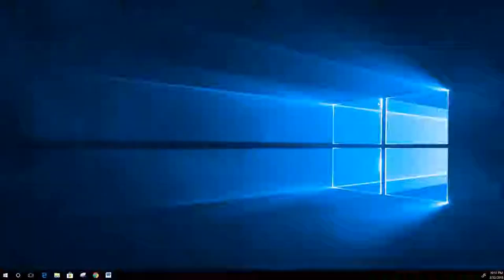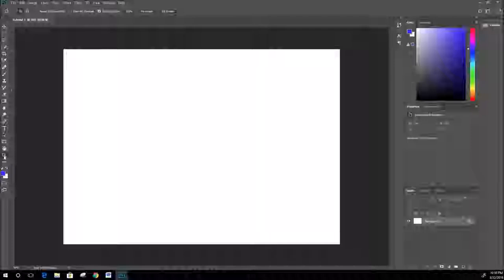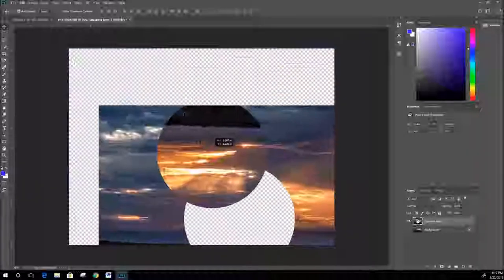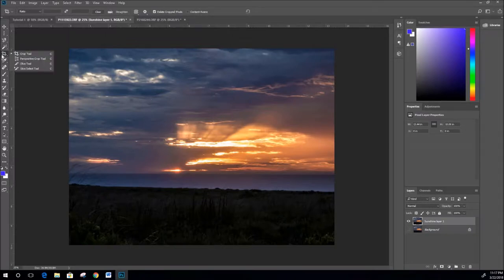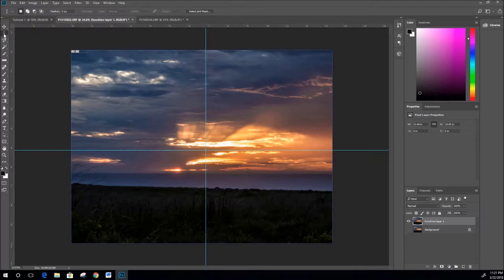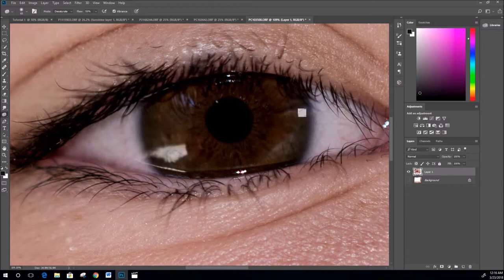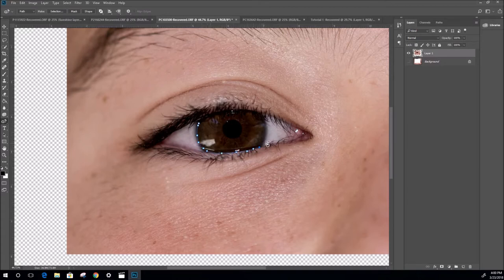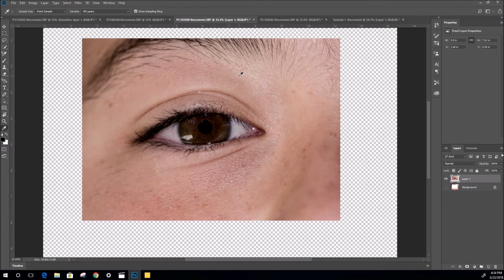2018 Beginner Tutorial on Photoshop CC 2018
2018 Beginner Tutorial on Photoshop CC 2018

WindowsPC: CTRL = MAC: Command
WindowsPC: ALT = MAC: Option
WindowsPC: Backspace = MAC: Delete
WindowsPC: Right-Click = MAC: Control

Rich Tool Tips In Photoshop CC 2018

3D Object Rotate Tool: K
3D Object Roll Tool: Shift + K
3D Object Pan Tool: Shift + K
3D Object Slide Tool: Shift + K
3D Object Scale Tool: Shift + K
3D Rotate Camera Tool: N
3D Roll Camera Tool: Shift + N
3D Pan Camera Tool: Shift + N
3D Walk Camera Tool: Shift + N
3D Zoom Camera Tool: Shift + N
Hand Tool: H
Rotate View Tool: R
Zoom Tool: Z

January 2018 and October 2017 releases of Photoshop CC versions 19.x

Select Subject lets you select the most prominent subject in an image in a single click. Powered by advanced machine learning technology, Select Subject is trained to identify a variety of objects in an image—people, animals, vehicles, toys, and more.

Access Select Subject in one of the following ways in Photoshop:

While editing an image, choose Select Subject.
While using the Quick Selection or Magic Wand tools, click Select Subject in the options bar.
While using the Quick Selection tool in the Select & Mask workspace, click Select Subject in the options bar.

High-density monitor support and per-monitor scaling
  New in the January 2018 release

On Windows 10 Creators Update and later versions, Photoshop now offers a full range of choices for UI scaling—from 100% through 400% in 25% increments. This enhancement makes the Photoshop user interface looks crisp and sharp regardless of the pixel density of your monitor. Photoshop automatically adjusts its resolution based on your Windows settings.

In addition, Adobe and Microsoft have worked closely to provide per-monitor scaling across monitors with different scaling factors. This enhancement ensures that a high resolution HiDPI laptop works seamlessly alongside a lower-resolution desktop monitor, or vice versa. For example, one of your monitors can have a scale factor of 175%, while another monitor can have a scale factor of 400%. So, you can choose either the highest-end 13-inch laptops with 4k screens, the more affordable 1080p models, or tap into the new 8k desktop monitors, and still have an uncompromised experience within Photoshop.

In Windows, select Start  Settings  System Display. Now, under Scale And Layout, choose a scaling factor for each of your displays.

Streamlined brush management
  Enhanced in the October 2017 release

Working with brush presets is much easier in this release of Photoshop. You can now organize brush presets into folders—including nested folders—in the greatly-streamlined Brushes panel renamed from Brush Presets in earlier releases.

You can now choose to work with and manage brush-enabled tool presets and their attributes, accessible only from the Options bar in earlier releases of Photoshop, in the Brushes panel. Any brush-enabled tool preset can be converted into a brush preset; all of its attributes—such as opacity, flow, and blending mode—are preserved. Once you've converted brush-enabled tool presets into brush presets, you can choose to remove them from the tool presets list.